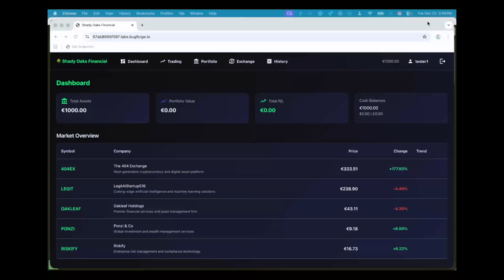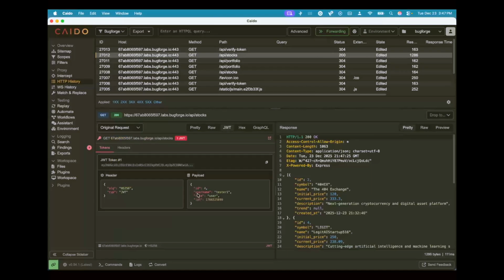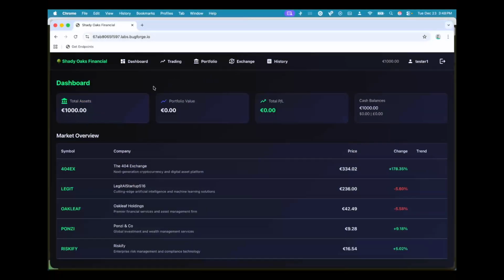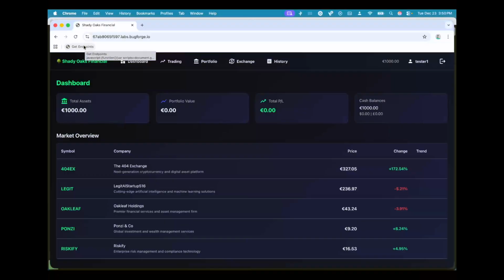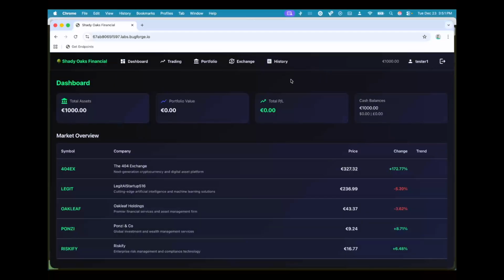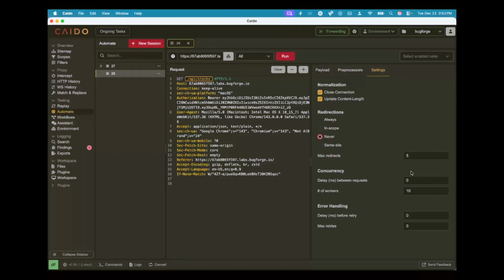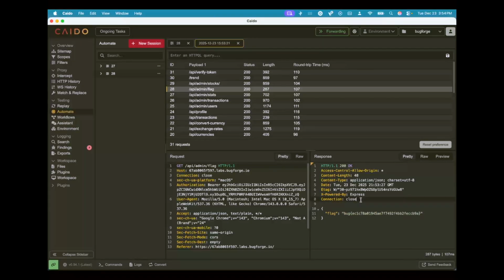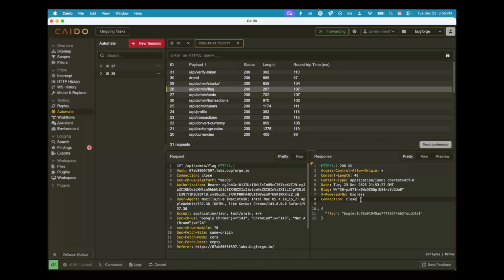Bugforge.io - Shady Oaks (Unprotected Admin Endpoint)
Challenge solution walkthrough for Shadyoaks-001 on Bugforge.io.